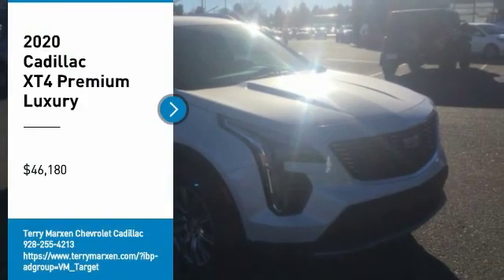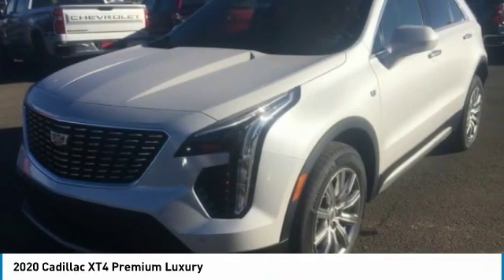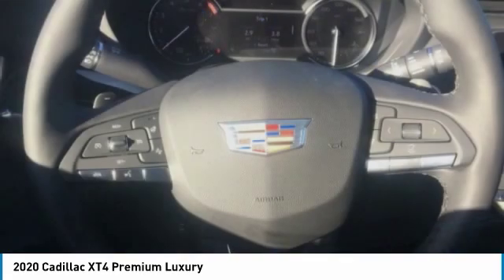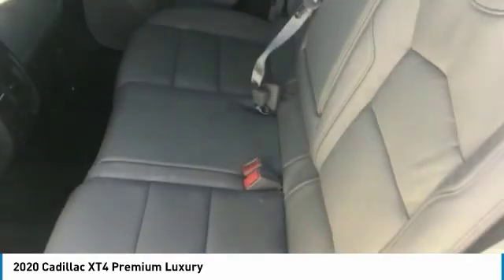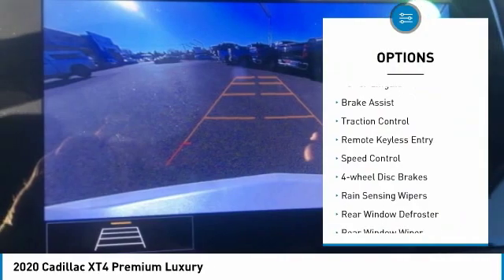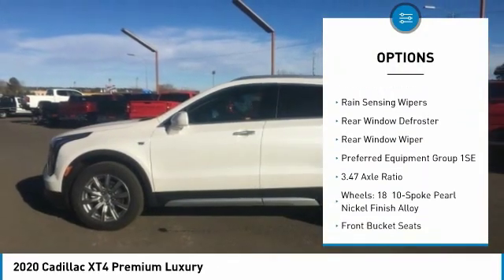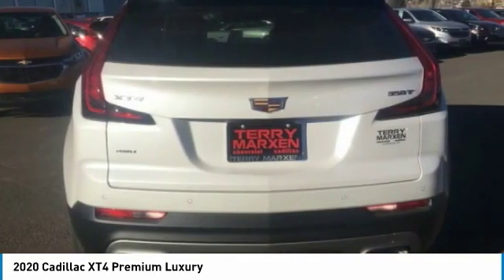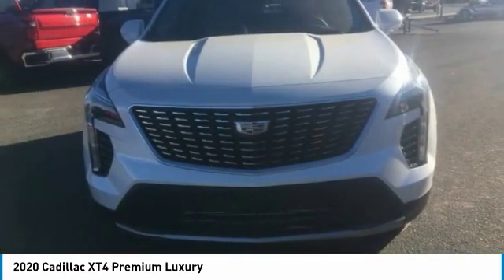2020 Cadillac XT4 Premium Luxury FOR SALE in Flagstaff, AZ 93007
Stop in today for a test drive of this 2020 Cadillac XT4

Crystal White 2020 Cadillac XT4 Premium Luxury AWD 9-Speed Automatic 2.0L I4 Turbocharged  22/29 City/Highway MPG